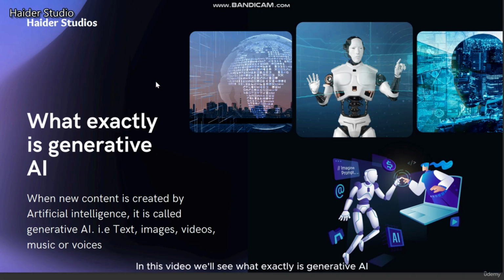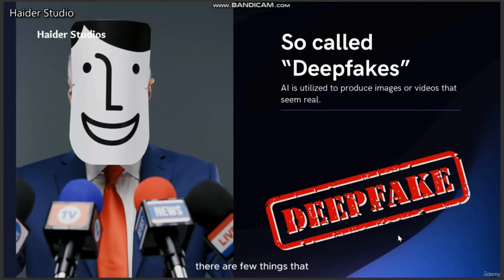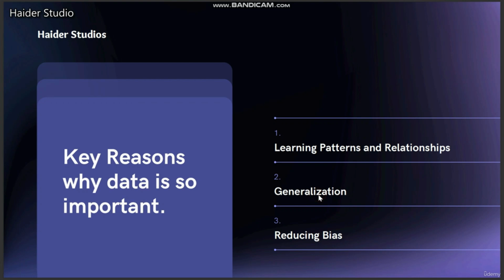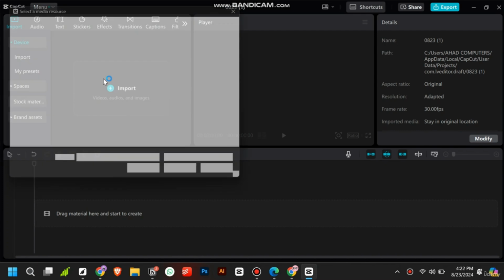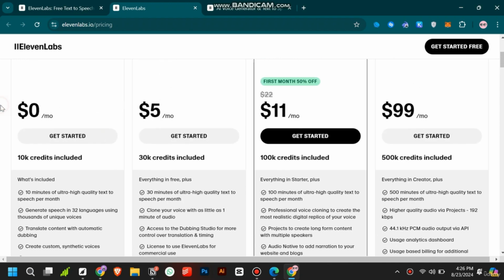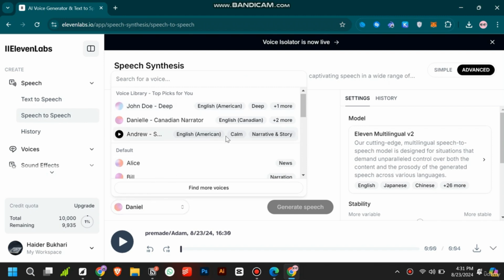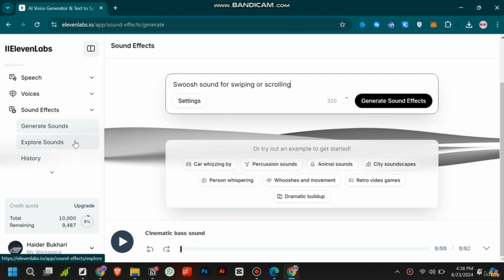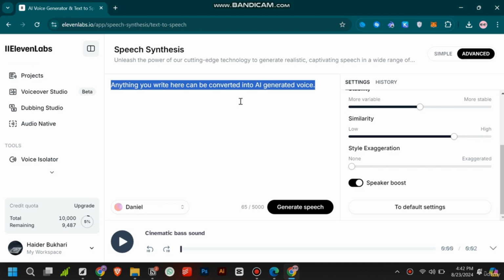Voice Cloning and Voice Generation Mastery made Easy with AI